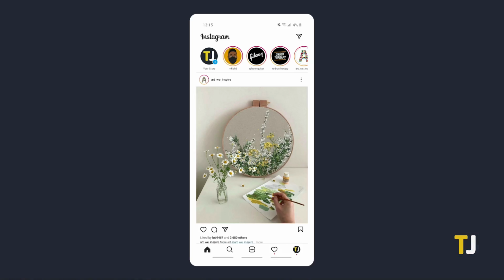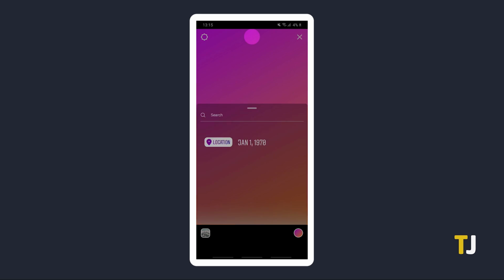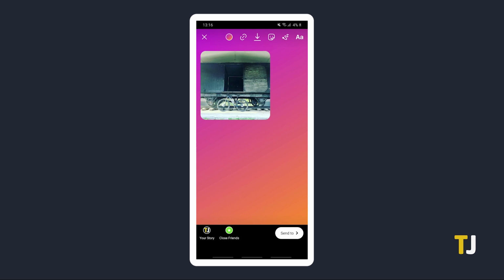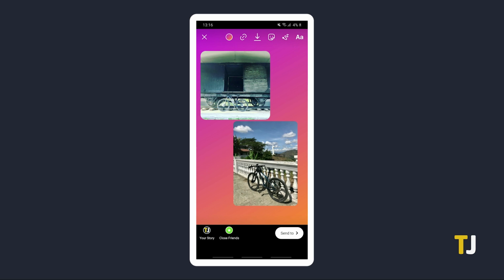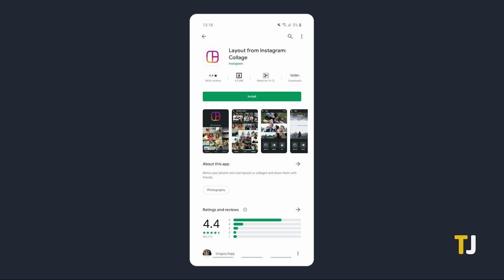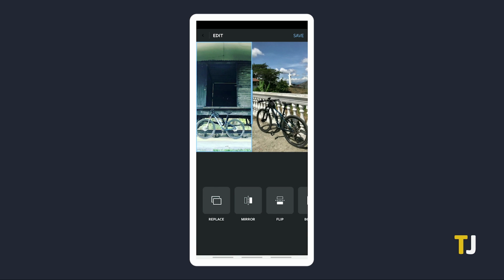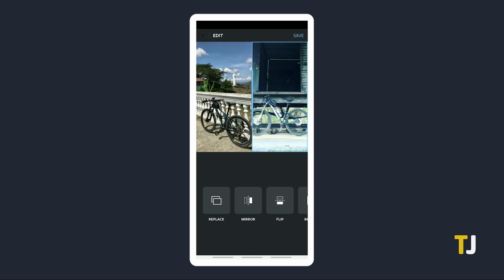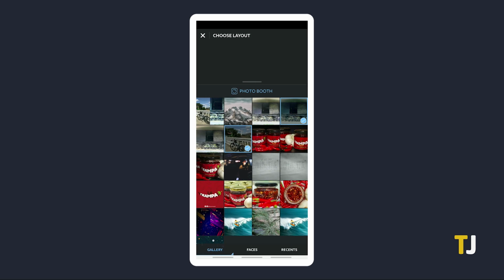How to Create Photo Collages for Instagram Posts or Stories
Instagram is all about sharing your moments through pictures, and you may be looking to share your moment through a collage. True to its photo-centric nature, you can make one fairly easily on the app! Here’s what you can do.